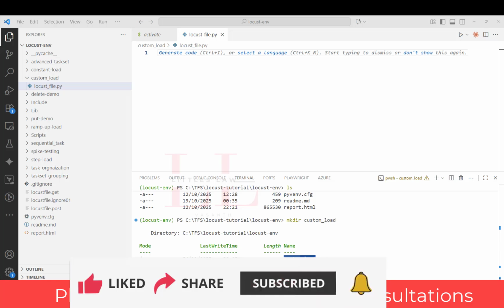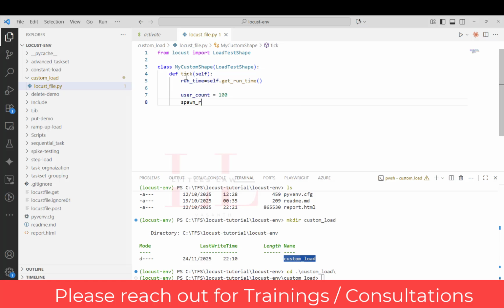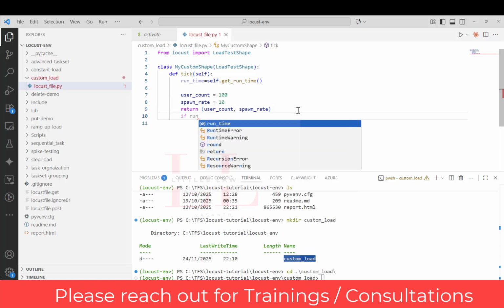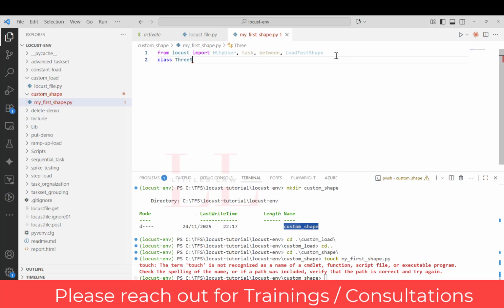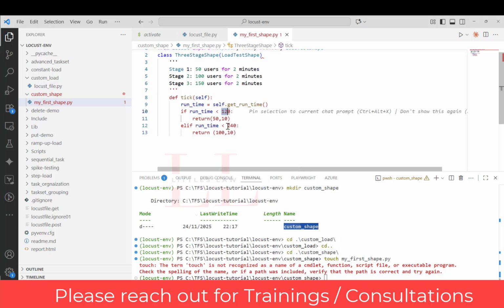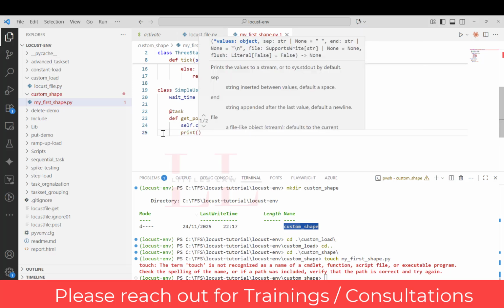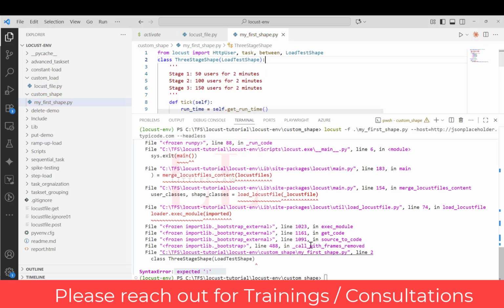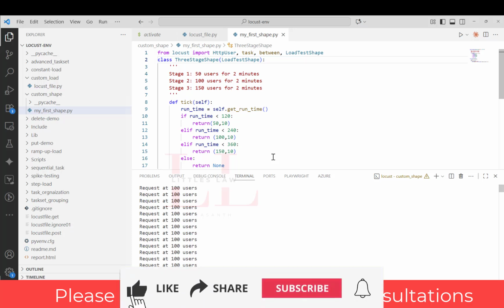Locust Tutorial Series - Episode 16/30: Custom LoadTestShape in 10 Minutes Complete Locust Tutorial